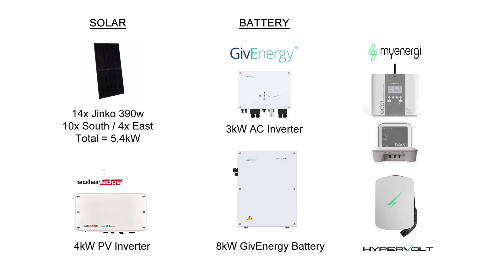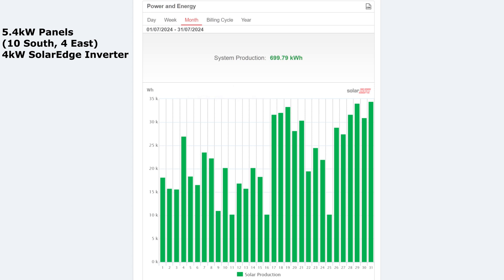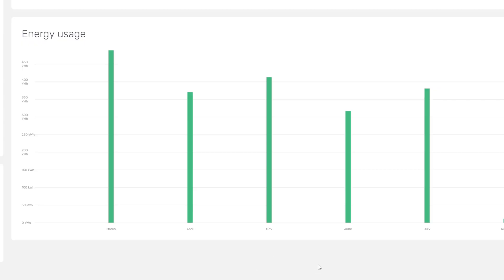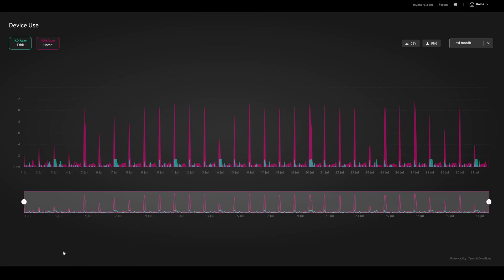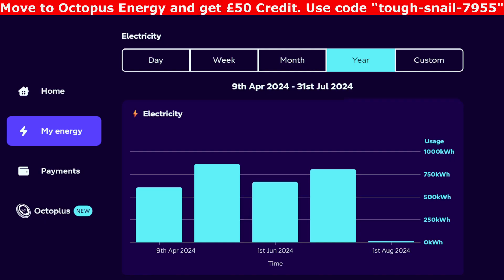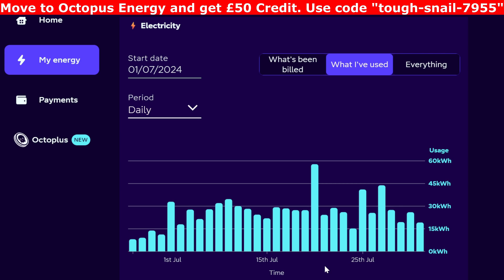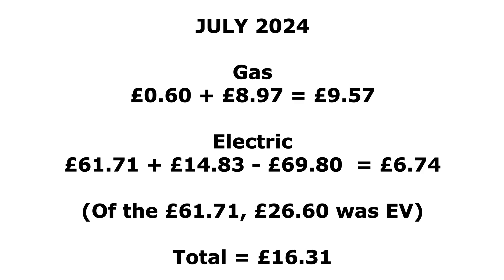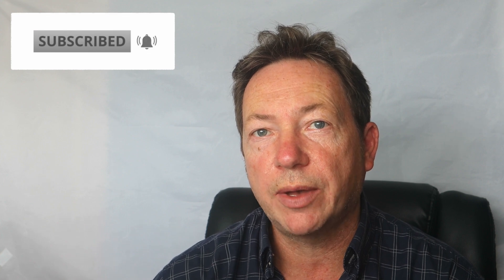July 2024 - I Was Worried! Solar Panel Generation Results.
Solar Generation Update video for July 2024. I look at what my Jinko solar panels and SolarEdge inverter produced over the month and how I used the solar power through my MyEnergi Eddi. Solar exporting to Octopus Energy and electric tariff Octopus Intelligent and Flexible Octopus for my Gas. A month of two halves, a lot better generation in the second half of the month.

00:00 Introduction
01:00 My Solar Setup
01:34 Solar Generation
04:23 Hypervolt, EV Charging & EV Costs
05:30 MyEnergi Eddi Hot Water Heating
06:47 GivEnergy Battery Import and Export
08:03 Octopus Energy Electric Import and Export
09:43 Monthly Costs